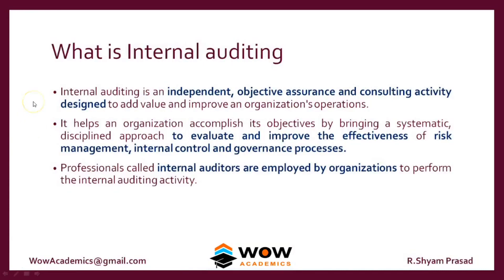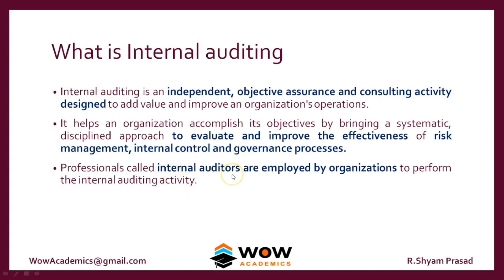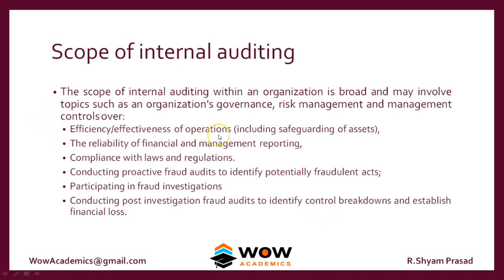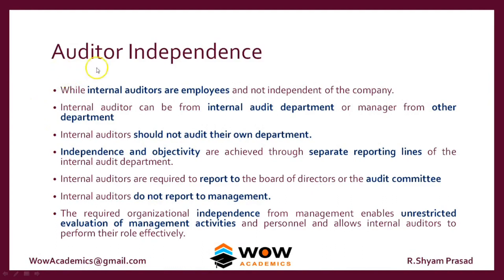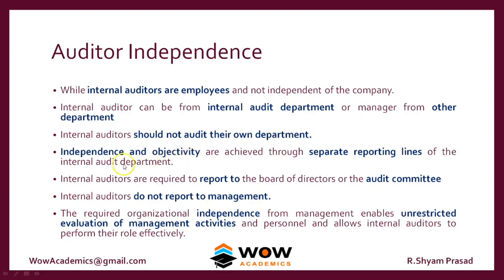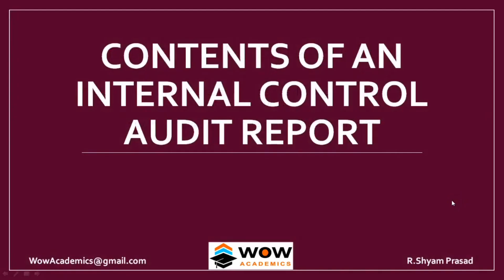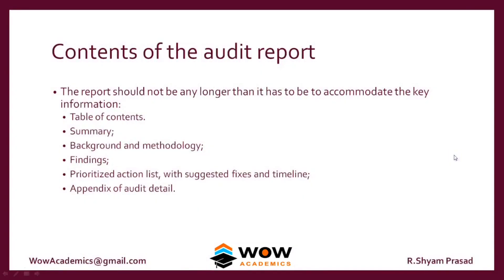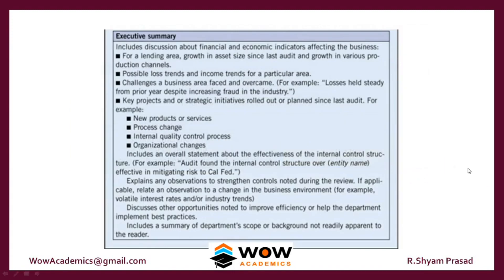Internal Audit | Strategic Management